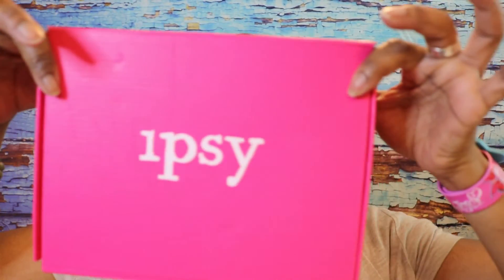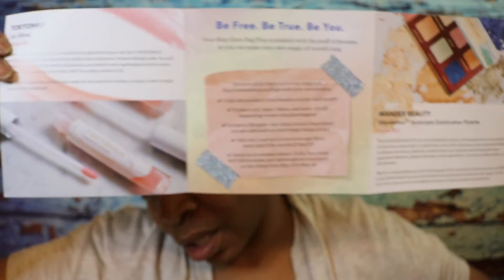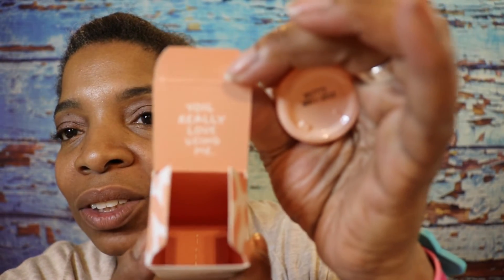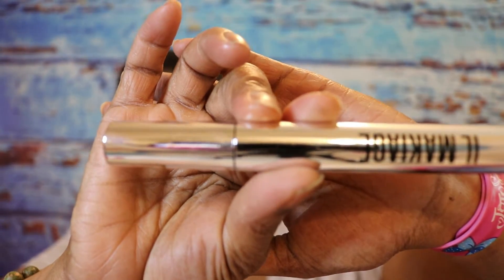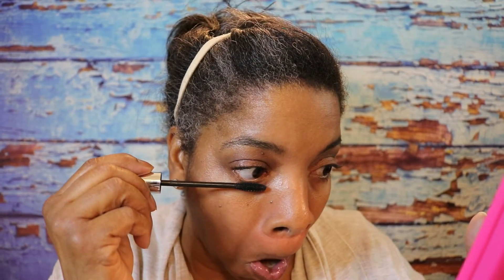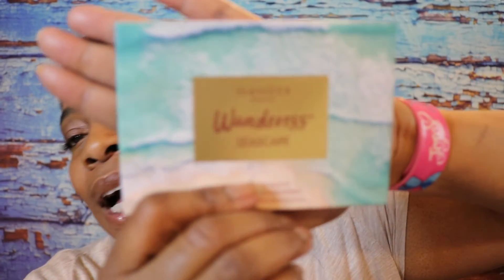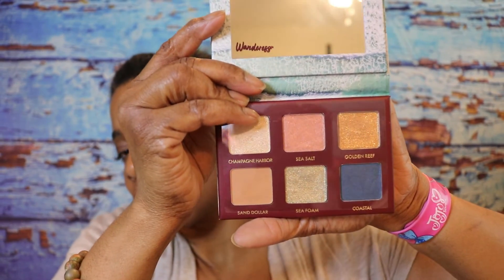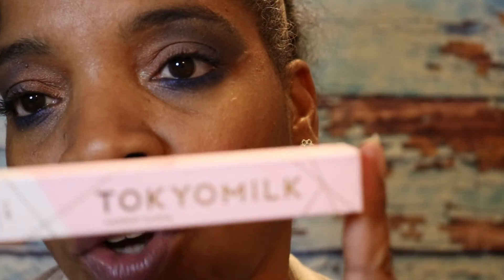May 2019 Ipsy Glam Bag Plus *New to this channel*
Hey guys!